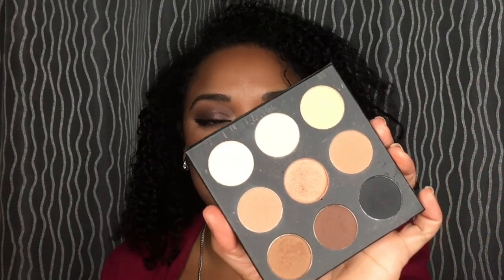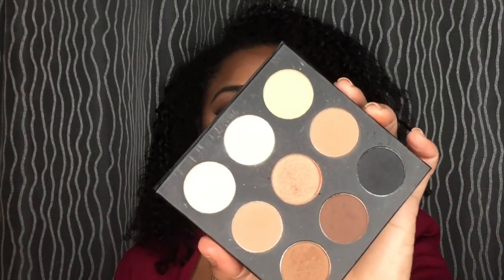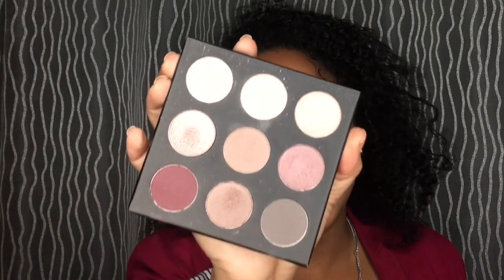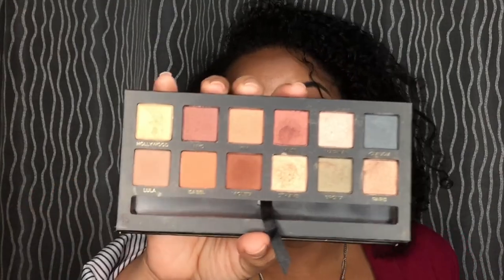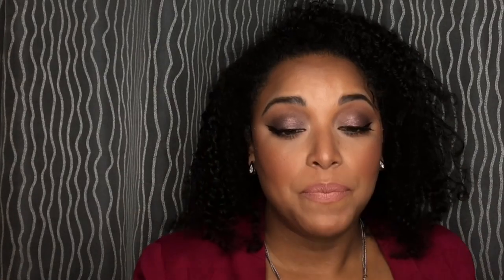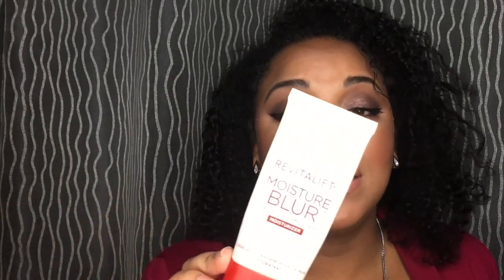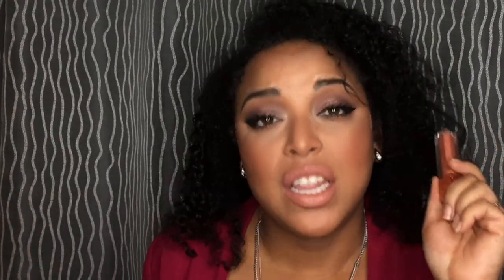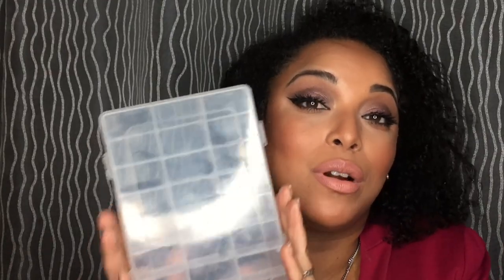BEST IN BEAUTY 2016 | *NEW* RELEASES & MAKEUP I TRIED THIS YEAR | MelissaQ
HI BEAUTIFUL ONE! YOU'RE RIGHT WHERE YOU NEED TO BE! Today's video is all the products I've been loving all of 201! I had to narrow it down to NEW RELEASES and products that were NEW to me. Thanks so much for an awesome 2016! HAPPY 2017!

DON'T FORGET TO WATCH IT IN HD! XO

PRODUCT LIST OF PRODUCTS MENTIONED:

Studio Makeup On the Go Palette- Warm Up
Studio Makeup On the Go Palette- Cool Down
ABH Modern Renaissance Palette
ABH Master by Mario
NYX Long Lasting Setting Spray- Dewy
Caudalie Beauty Elixir
MAC Fix +
Make Up For Ever Mist & Fix
L'Oreal Revitalift Moisture Blur
L'Oreal True Match Lumi Cushion - W5.5
L'Oreal Infalliable Pro Glow- Caramel Beige
Milani Conceal & Perfect 2in1 Foundation- Tan 09
Make Up For Ever Ultra HD Invisible Cover Concealers
Urban Decay One & Done Hybrid Complexion Perfector- Med Dark
Urban Decay Naked Skin Corrector- Peach
Urban Decay Naked Skin Concealer- Med Dark Warm
Make Up For Ever Pro Bronze Fusion
Tarte x MakeUpShayla Contour Palette
WetnWild Highlight/Contour Palette- Caramel Toffee
Physcian's Formula Butter Bronzer- Bronzer
Pacifica Perfect Lotus Universal Powder- Natural
Maybelline Better Skin Powder- 80 Rich Tan
Maybelline Better Skin Powder- 95 Coconut
Black Radiance Baked Blush- Toasted Almond
Too Faced Love Flush Blush- I Will Always Love You
Make Up For Ever Pro Light Fusion- O1
MAC x Taraji Highlight the Truth
WetnWild Booshie Brunch Highlighter
WetnWild Precious Petals Highlighter
WetnWild Holy Gold Head Highlighter
CoverFX Custom Iluminating Drops- Sunlight
Naked Cosmetics- Desert Sunset
EM Cosmetics- Shade Play Palette- Sahara Palette
L'Oreal Brow Stylist Definer- Dark Brunette
Make Up For Ever Pro Sculpting Brow- #50
Covergirl Super Sizer Fibers
Marc Jacobs Poutliner - PrimRose
Marc Jacobs Poutliner- Nudist
Rimmel Long Lasting Lipliner- Cocoa Bean
Rimmel Long Lasting Lipliner- Wild Clover
Essence Lipliners- Satin Mauve, Nude, Rose
Marc Jacobs Le Marc Lip Creme- Slow Burn
Soap and Glory Glossy Stick- Nudist
NYX Butter Gloss- Madeline
NYX Lip Suede Lip Creme- Soft Spoken
Smashbox Always on Liquid Lipstick- Dream Huge
Milani Amore Matte Liquid Lipstick- Adore
Gleam Hollywood by Melanie Mills- Naked
MAC x Mariah Carey Collection
Milani Lip Oil- Coconut
DIY Lash Box